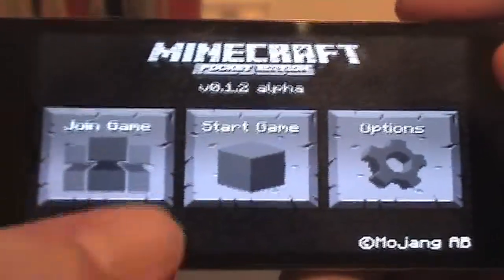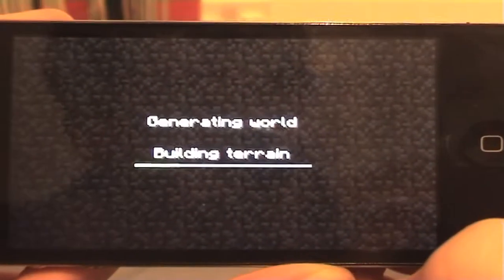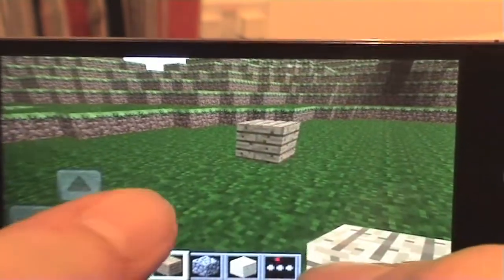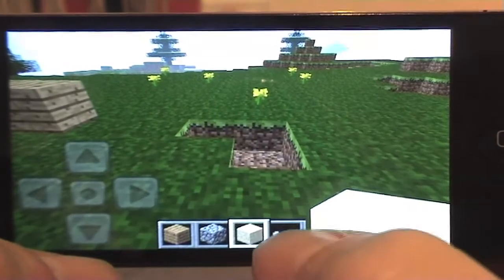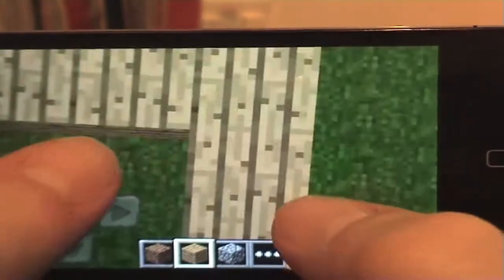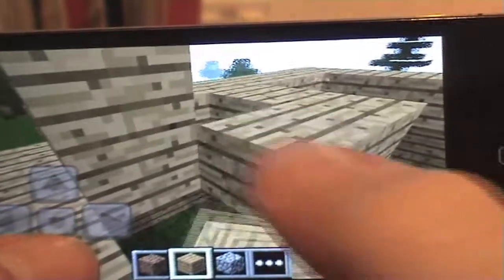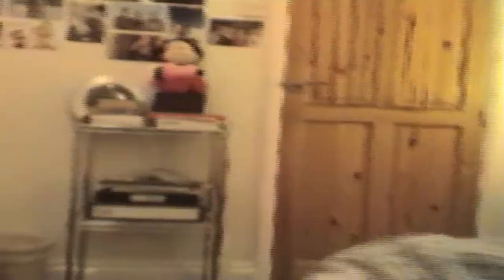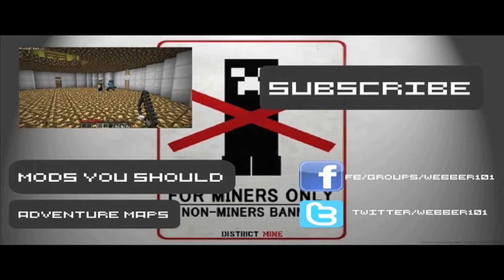Minecraft Pocket Edition Review - iPhone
I take a look at the brand new release of minecraft for the iphone and ipad, i show you what you can do, how to use it and show you how easy and simple it is to play and how fun it is. this is a review based over 1 day of playing the game after its release.